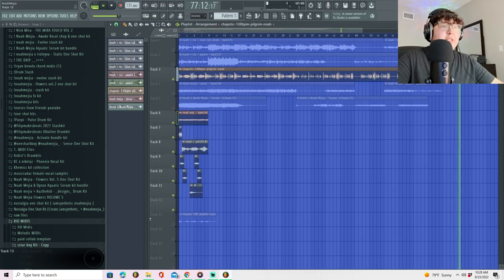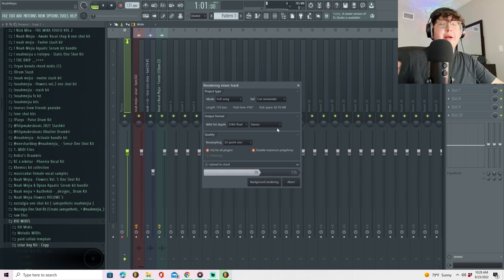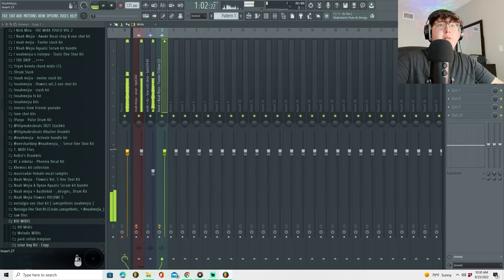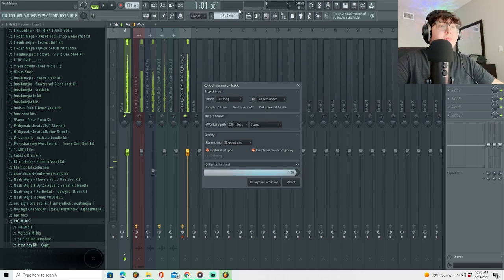Turning OLD LOOPS into a NEW HIT with Noah Mejia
“Designs” drum kit w/ Auz the kid

thank you guys for the support! here is how I flip some of my old loops into a completely different beat!